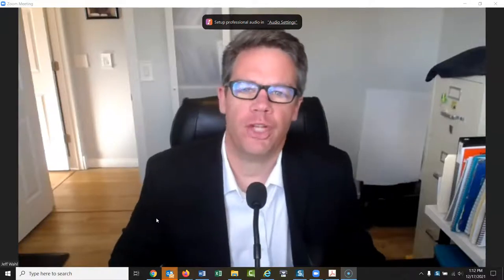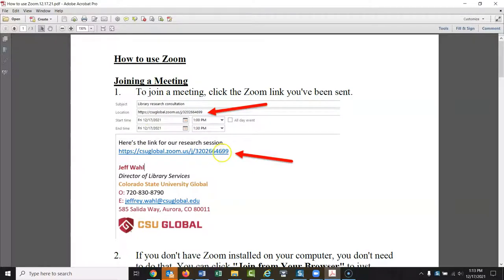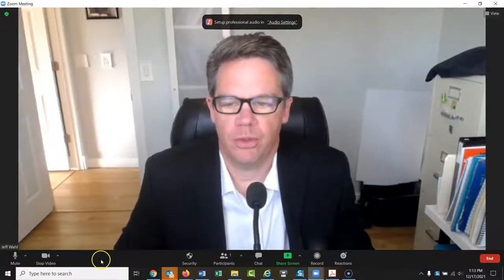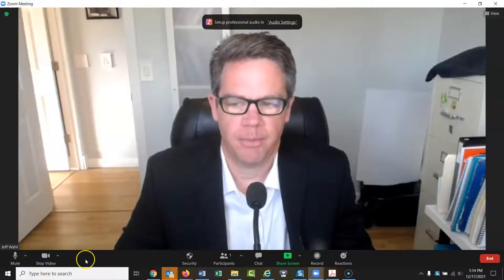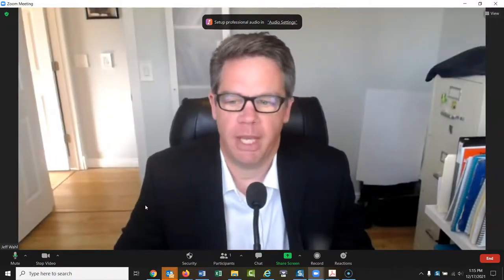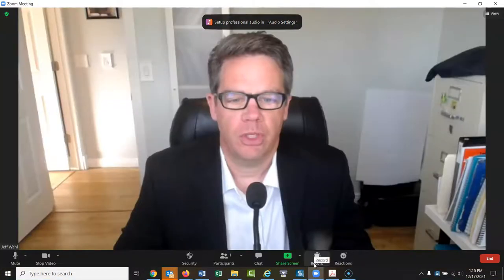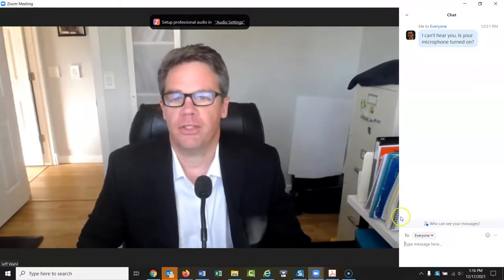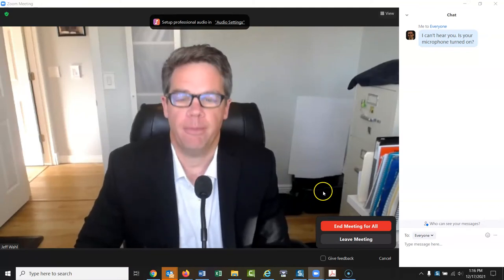How to use Zoom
This video shows you the basics of how to use Zoom for an online meeting.